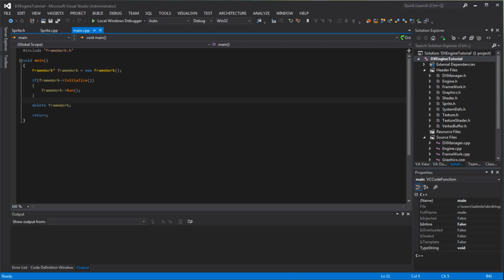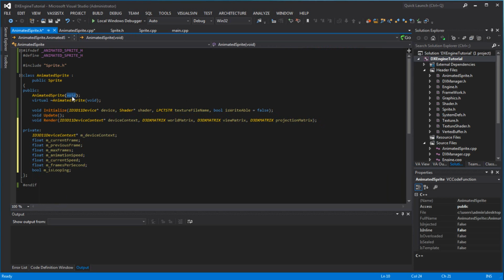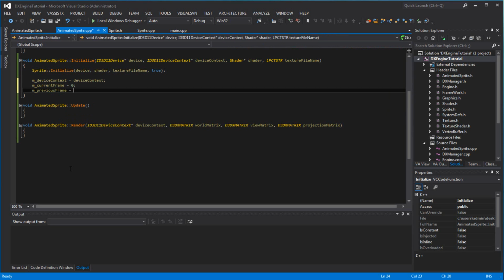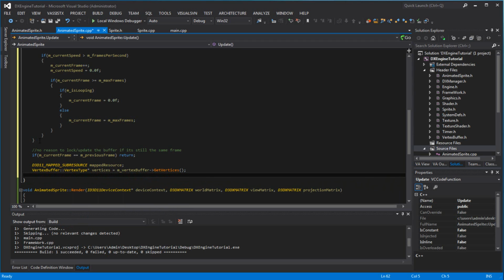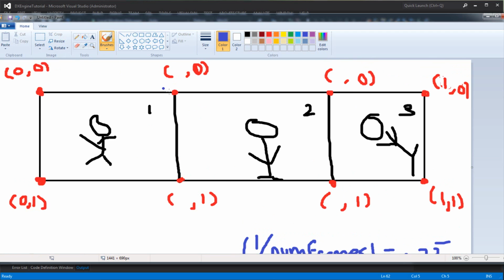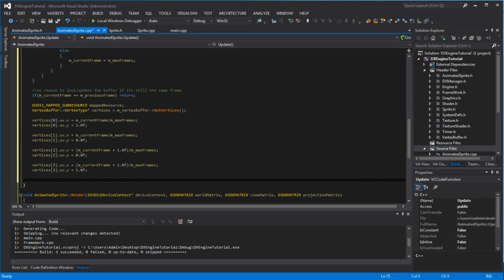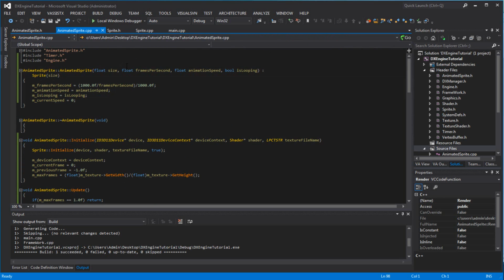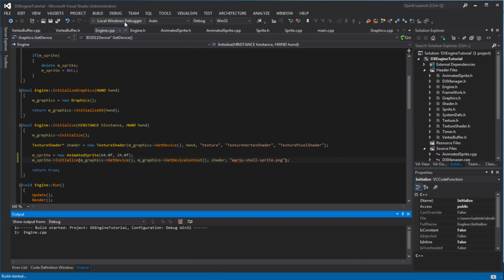C++ DirectX11 Tutorial 7 - Animation